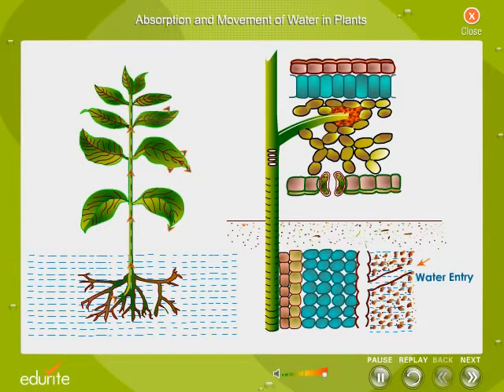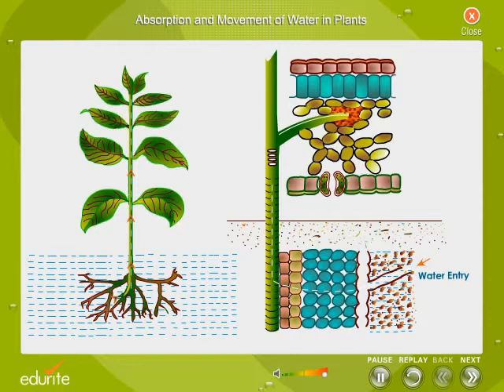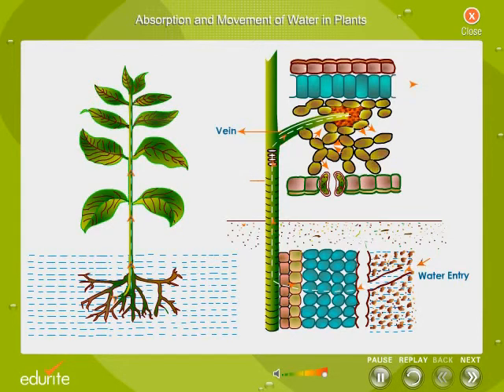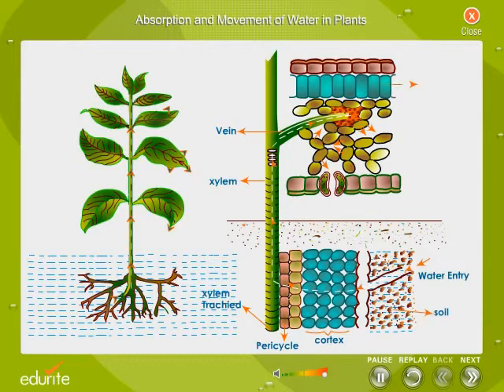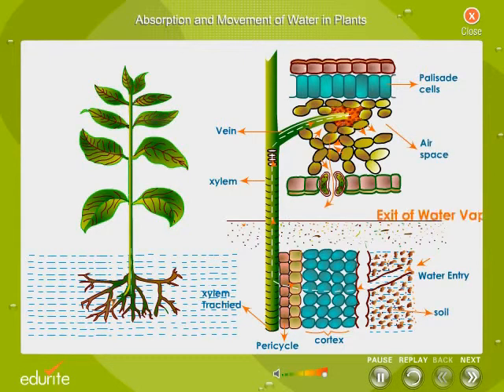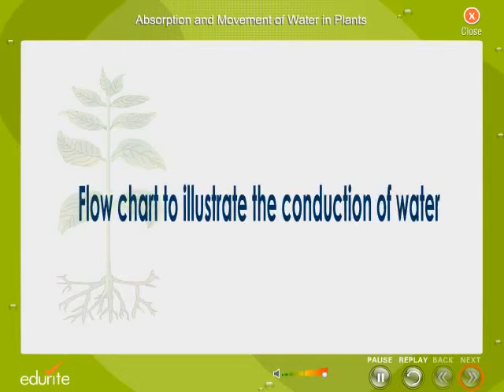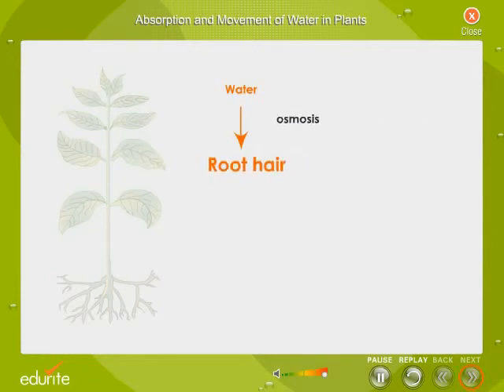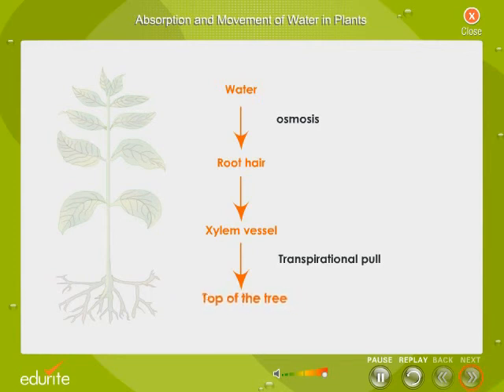Absorption and Movement of Water in Plant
Absorption and movement of water in plants
This video explains how the water is absorbed by plants and how it is conducted to all parts of a plant?
Plants absorb water through the - roots, stems and leaves. The hairs present in the root nodules play a main role in absorbing water from the soil.